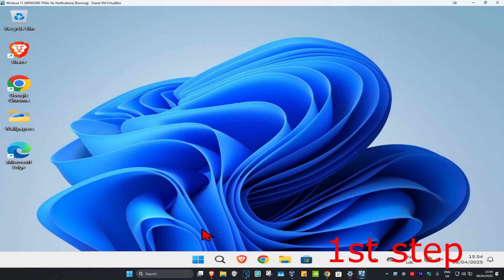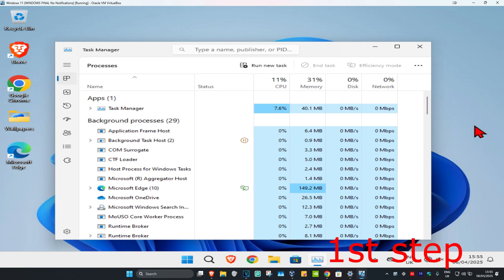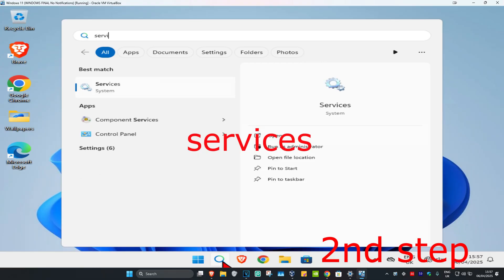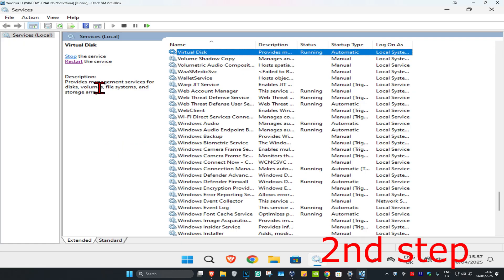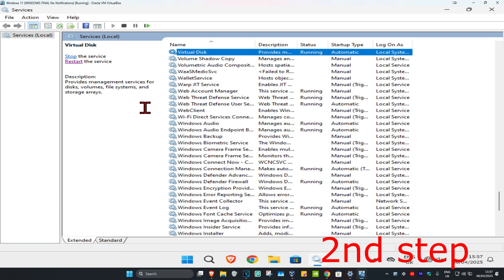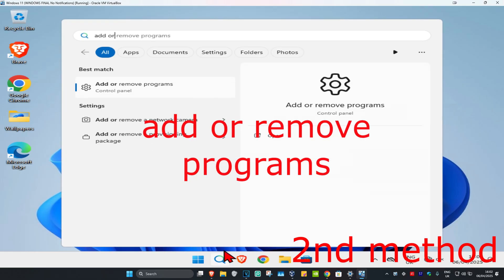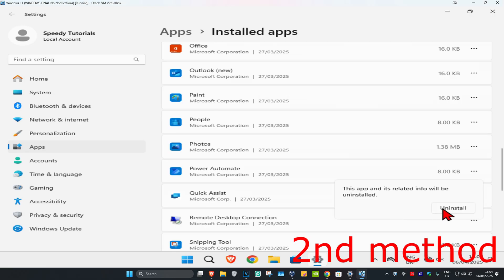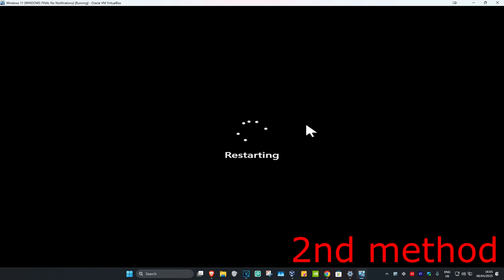How To Fix You Need To Have Vanguard Running To Play League of Legends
In this tutorial, I’ll show you how to fix the "You need to have Vanguard running to play League of Legends" error. This problem typically occurs when Riot's anti-cheat system, Vanguard, is not running properly. I'll guide you through troubleshooting steps to ensure Vanguard starts correctly and you can play League of Legends without issues.

Issues addressed in this tutorial:

Fixing the "You need to have Vanguard running to play" error in League of Legends
Resolving issues with Vanguard not starting
How to manually start Vanguard or reinstall it
Troubleshooting League of Legends and Vanguard compatibility issues